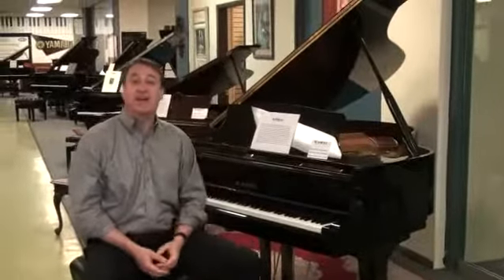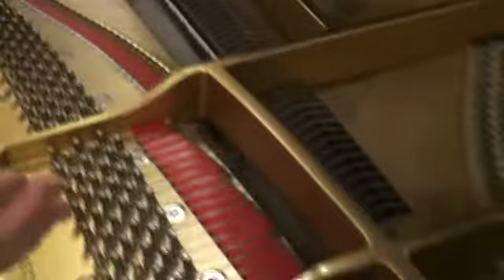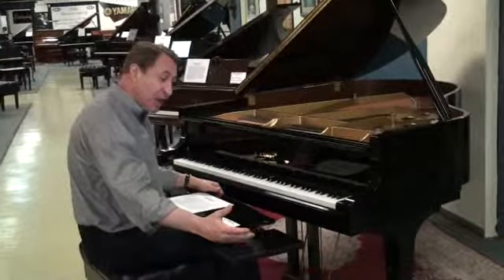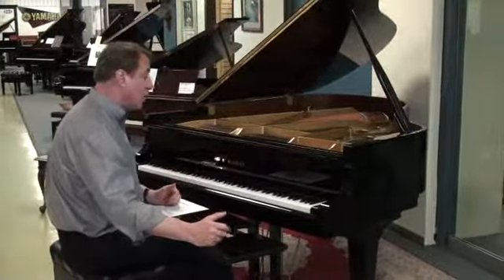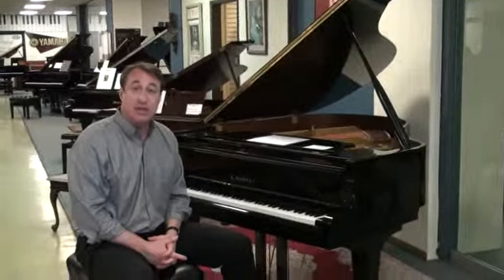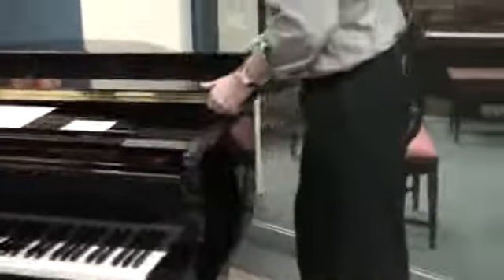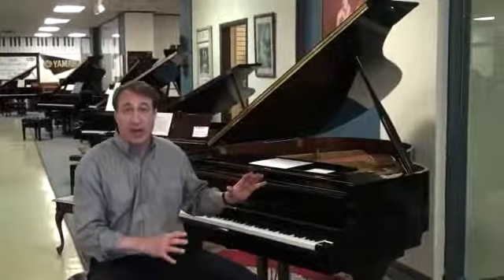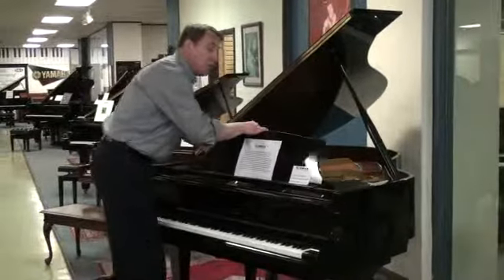13572 Grand Pianos Dayton Ohio - New, Pre-Owned & Demo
BHA Pianos has been family owned and operated since 1949.  We have sold over 800 new and pre-owned grand pianos just off our website across the United States.

Don't Pay High Piano Prices elsewhere - check us out now to see pictures and live videos of every piano in stock!

Open Mondays 10am-7pm, Tues-Sat 10am-5:30pm and Sunday 1pm to 5:30pm.

We offer New, Pre-owned and Demo Grand Pianos, Baby Grand Pianos, Upright Pianos, Digital Pianos, Workstations and more! Visit our showroom today!